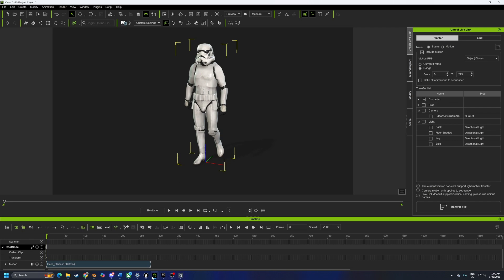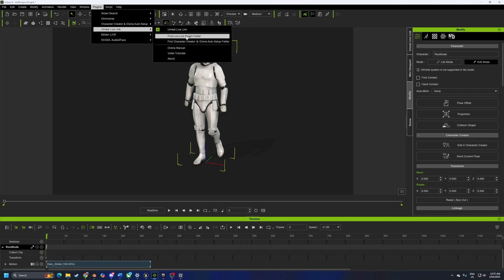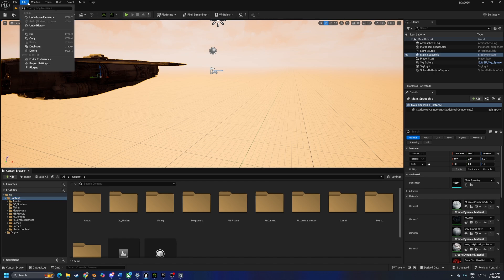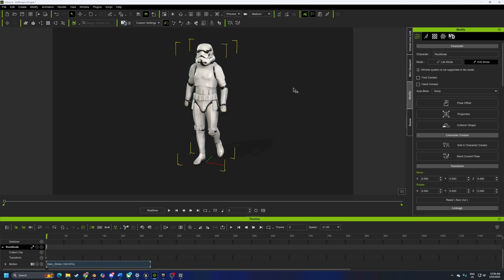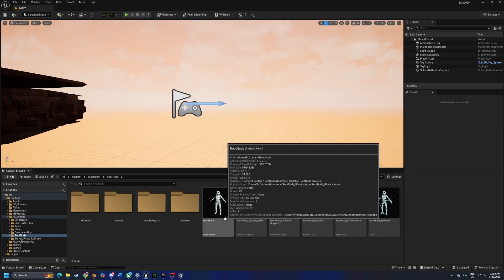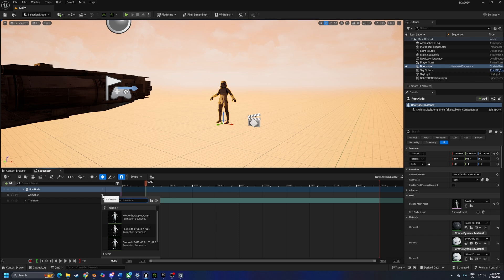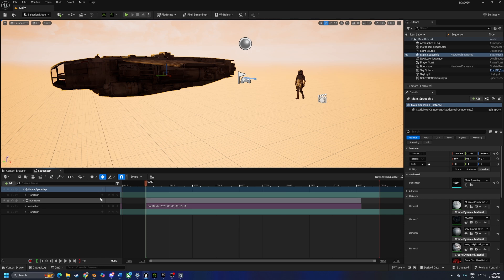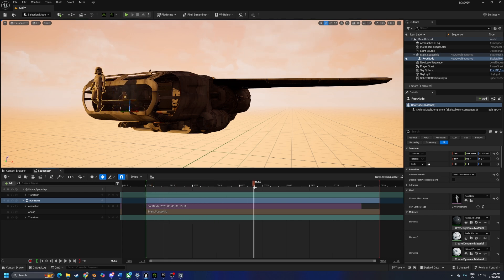iClone 8 to Unreal Engine 5 explained in 3 minutes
Learn how to set up the live link between iClone 8 and Unreal Engine 5 in just 3 minutes! Follow this step-by-step tutorial for a seamless integration process.